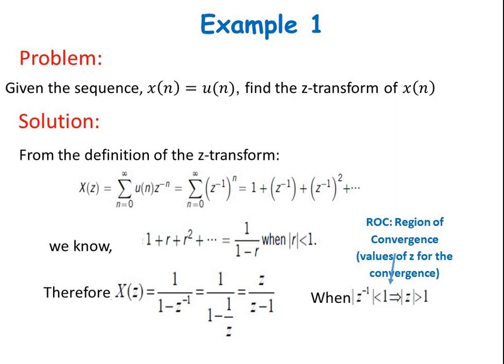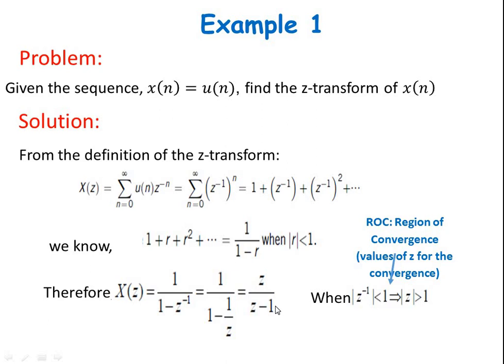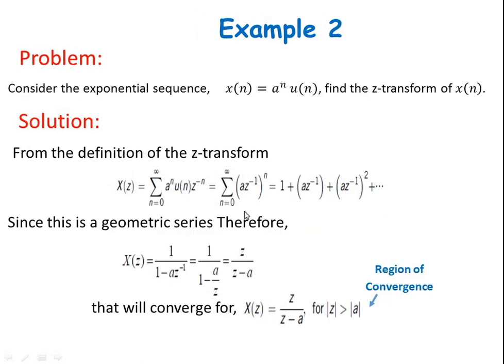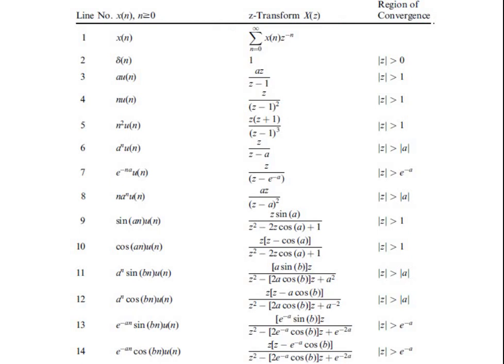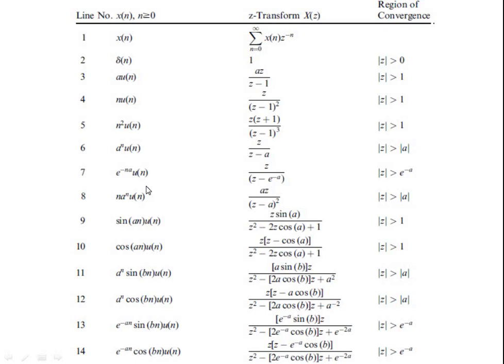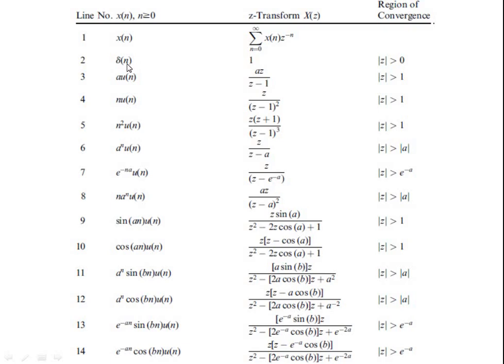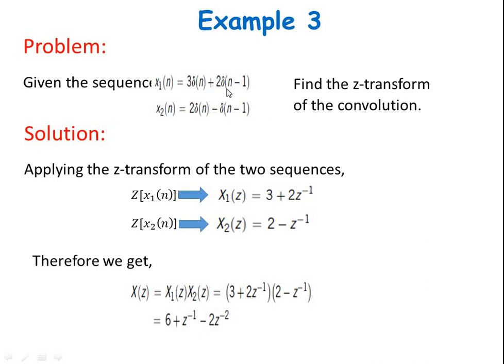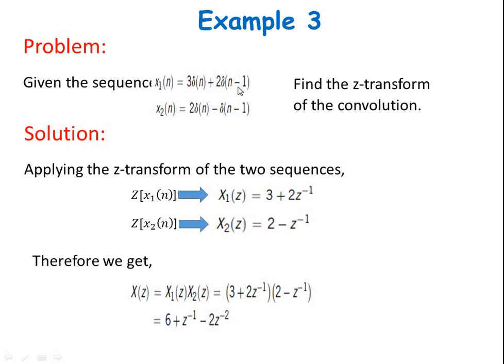2.4 inverse z transform ( direct inspection method)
This video contains the concept of inverse z- transform with numerical problems for direct inspection method